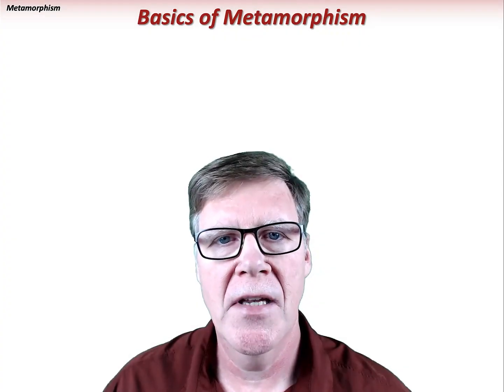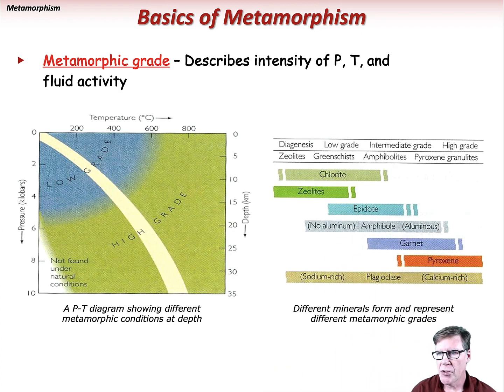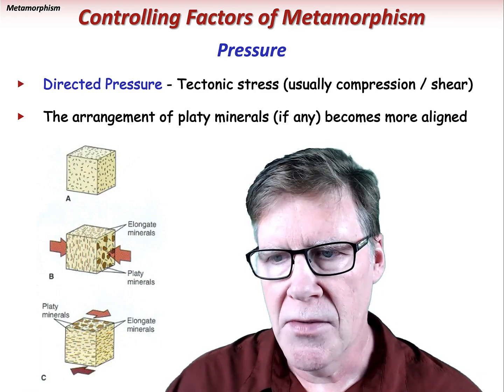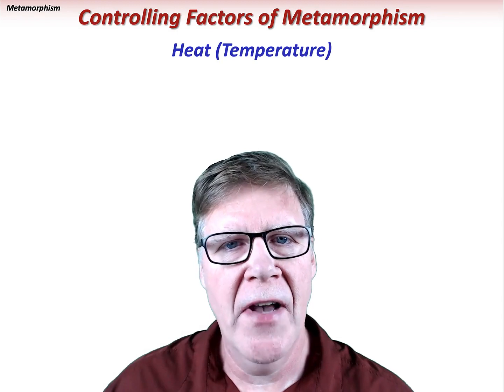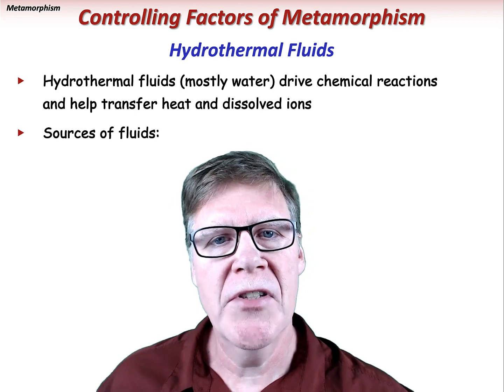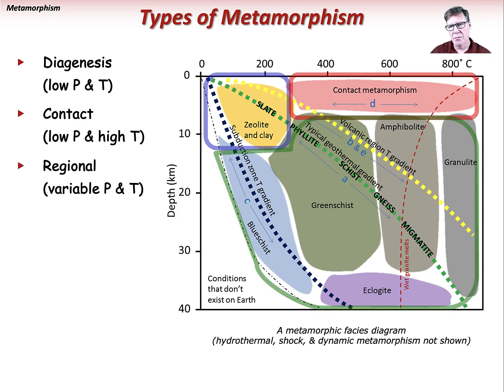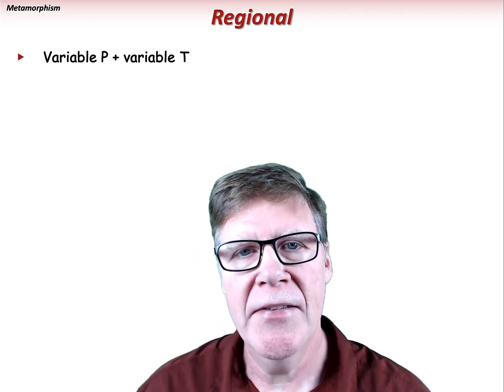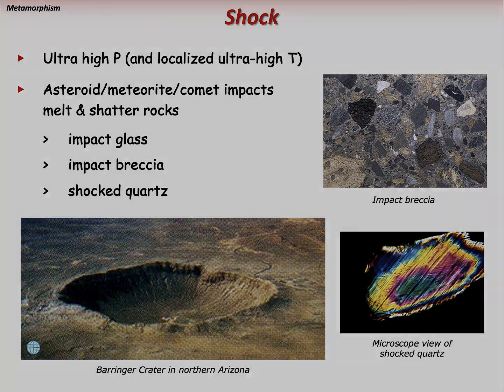Metamorphism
Metamorphism / 08A / Leighty / Physical Geology (GLG 101IN)
We conclude our rock round-up with the third major rock type: metamorphic rocks. Here, the metamorphic conditions and processes involved in the creation of metamorphic rocks are described. It's fundamentally all about the effects of pressure, temperature, and fluids.

0:00 Metamorphism
1:08 Basics of metamorphism
2:07 The rock cycle
3:26 Metamorphic grade
4:45 Index minerals
6:23 Pressure
11:20 Heat
14:21 Hydrothermal fluids
15:45 Types of metamorphism
18:39 Diagenesis
19:05 Contact metamorphism
20:57 Hydrothermal metamorphism
21:45 Regional metamorphism
23:33 Dynamic metamorphism
24:14 Shock metamorphism
25:00 Outtro